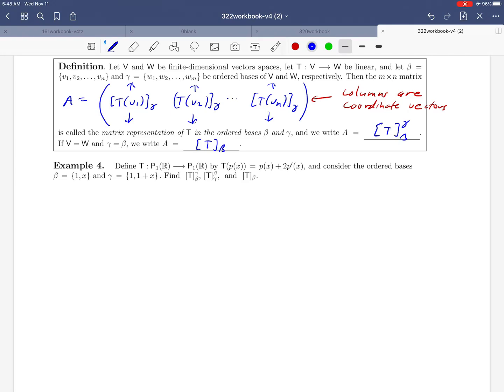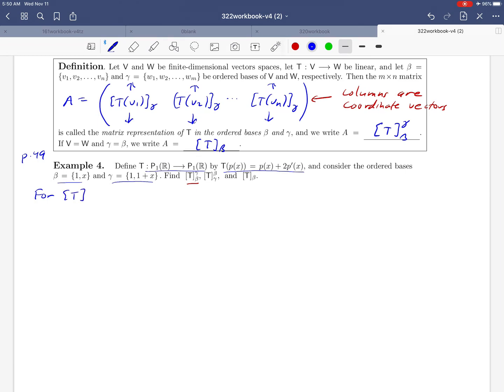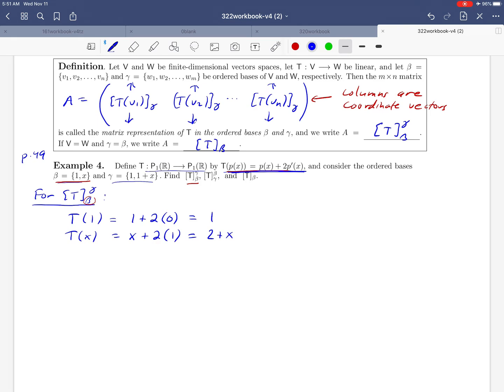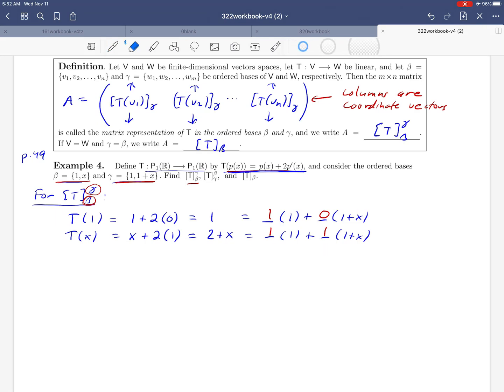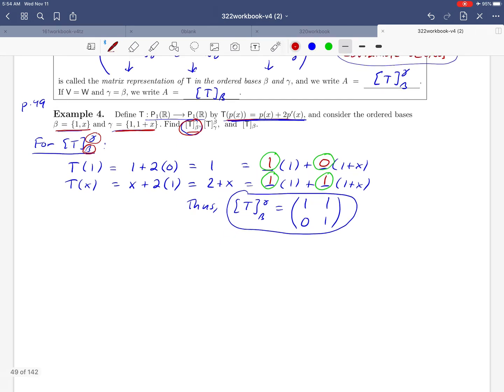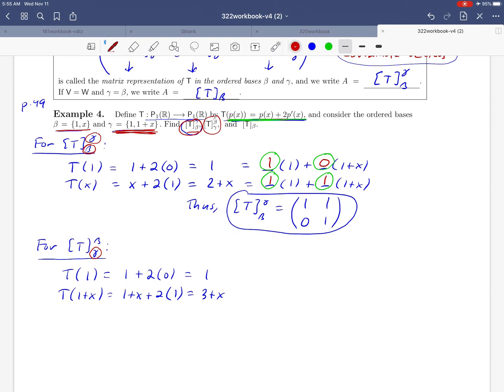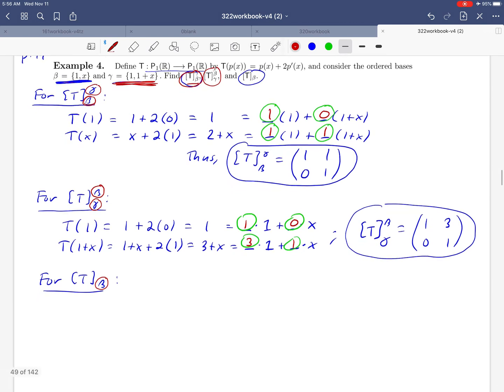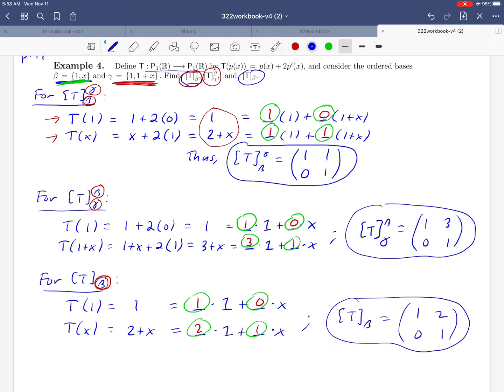Math 322 Section 2.2 Example 4